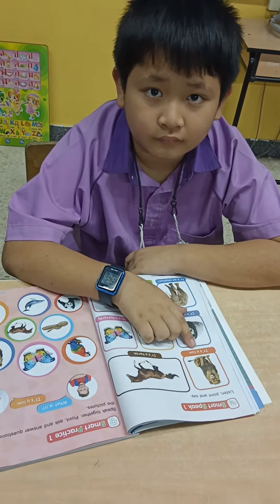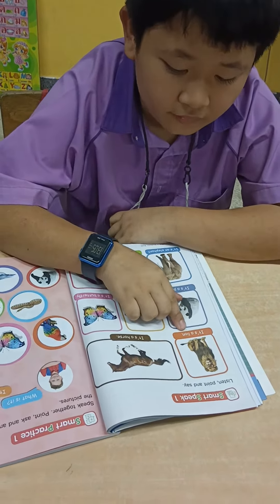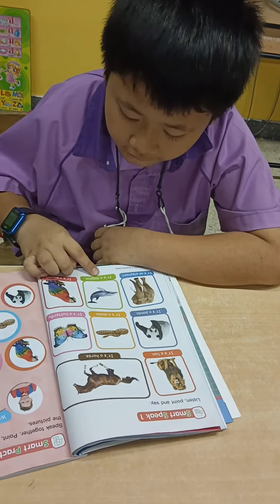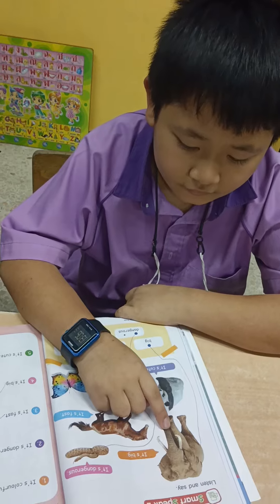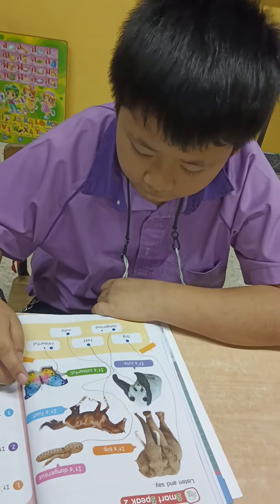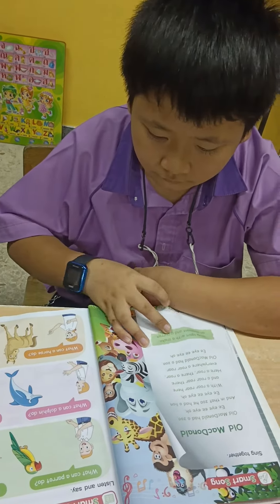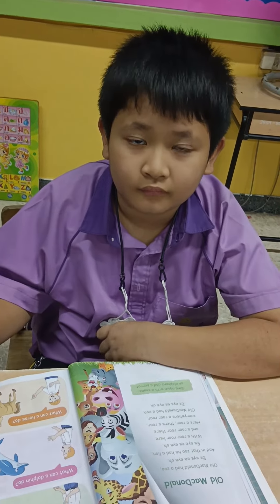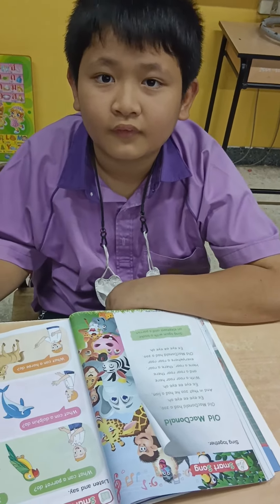SMART, CUTE AND HANDSOME STUDENT - READING TIME - PRACTICE MAKES PERFECT